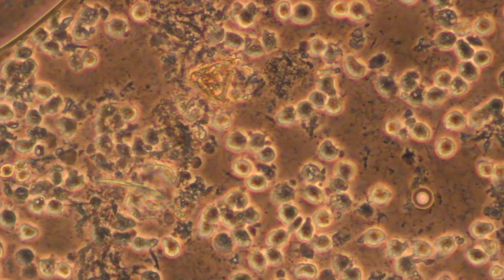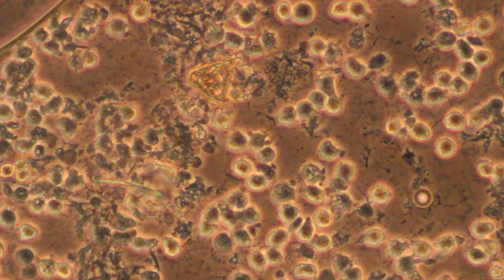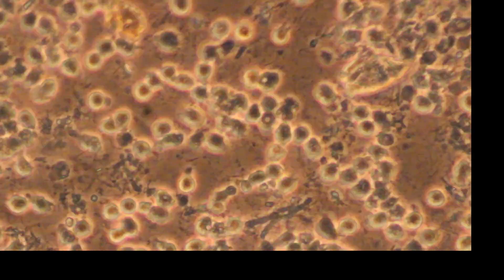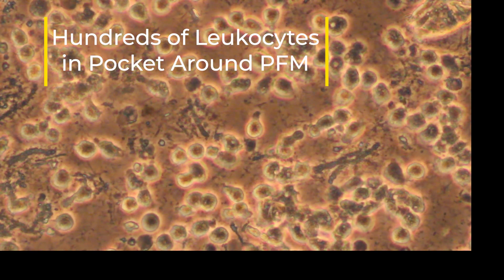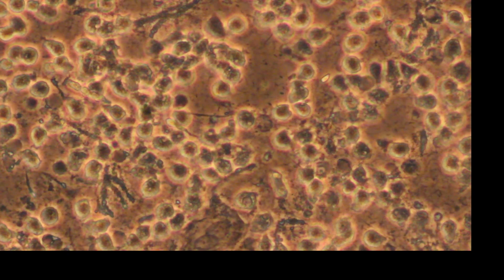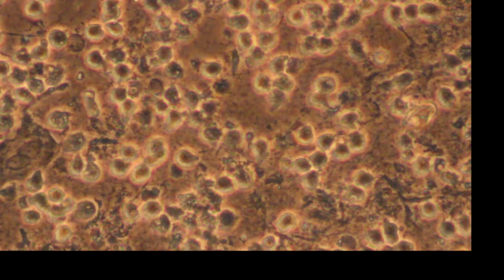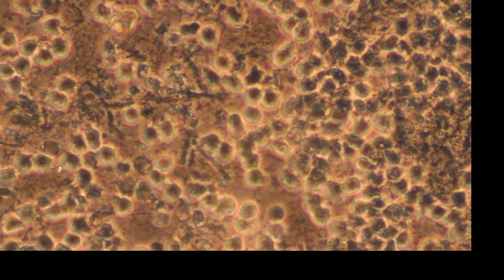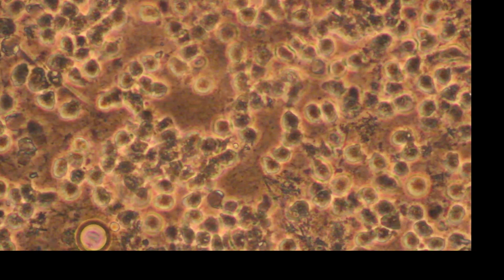Inflammation Around PFM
This mcroscope video shows the inflammation around a Porcelain Fused to Metal Crown or PFM as they are called. Dental materials need to be biofriendly and not cause an immune reaction by the body. In my practice I commonly see a band of grey tissue around these PFM crowns. This is a sign of inflammation, possibly to the metal in these crowns, as I don't usually see this around all porcelain crowns. This video documents what's going on under the gums of a patient's tooth..